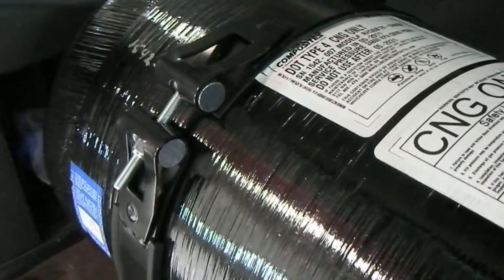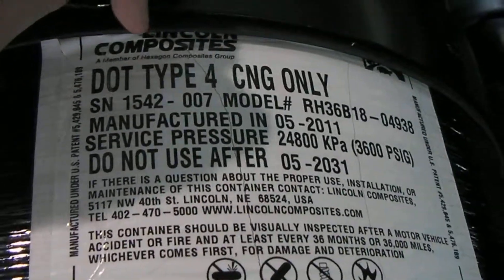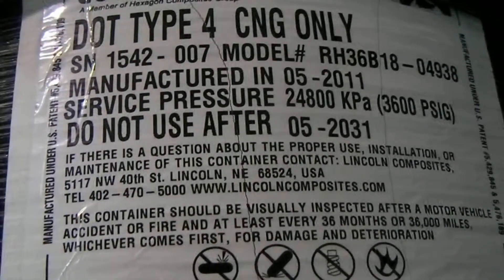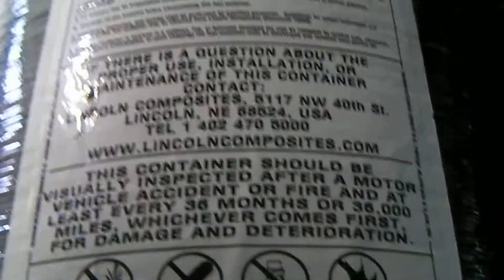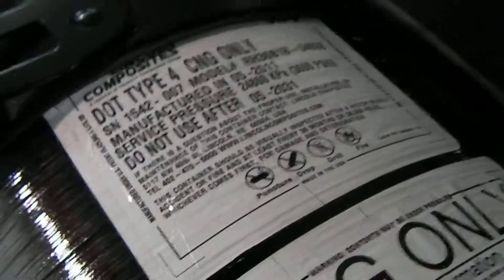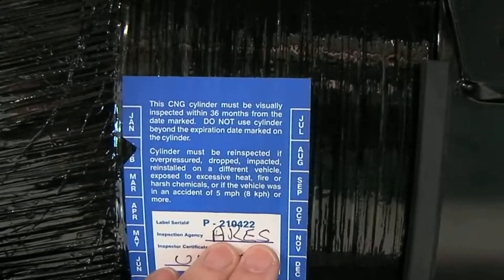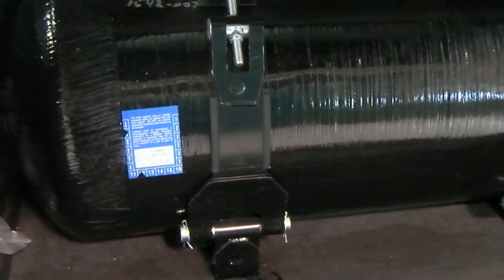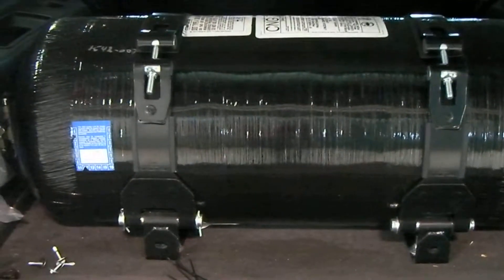CNG Tank Labels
An explanation of the important labels that should be found on any CNG fuel cylinder. These labels must have all of the necessary labels in order to assure that the tank is safe for use. If any of the information is missing there is a risk in using this tank.